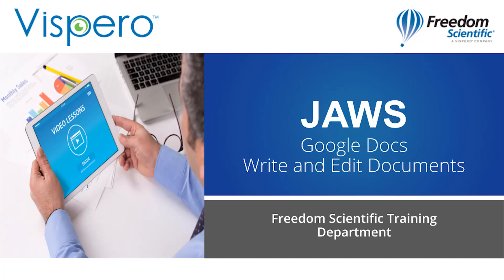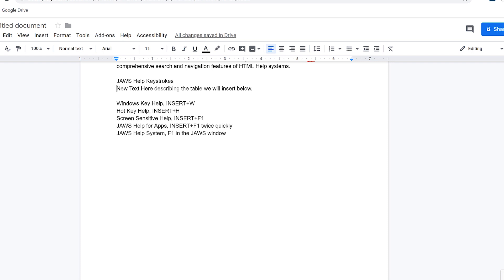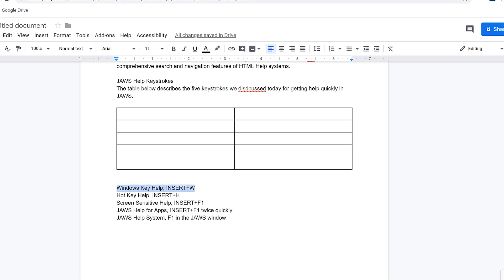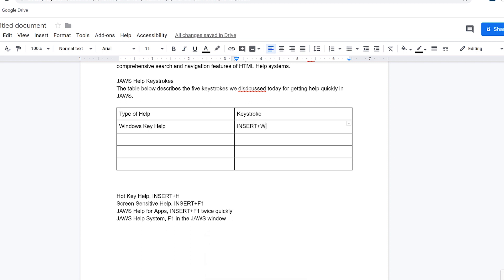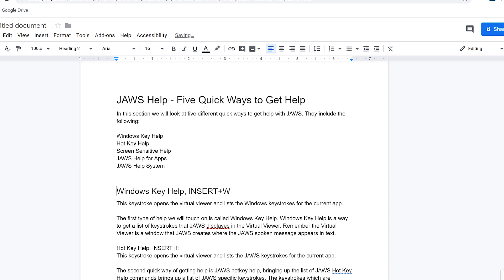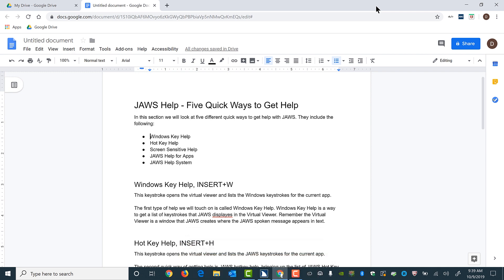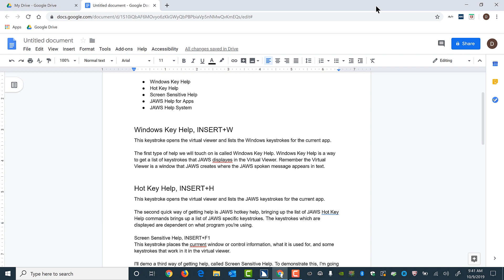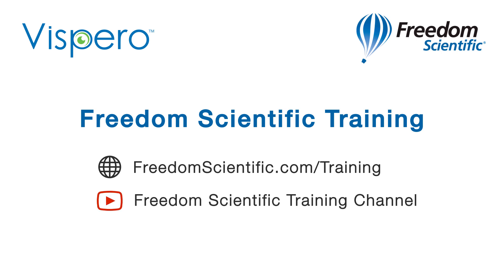Write and Edit Google Docs with JAWS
In this instructional demo learn to write and edit in Google Docs with JAWS, including selecting text and reading selected text, cut/copy/paste, insert tables, mark up headings and other formatting, move to spelling and grammar errors, find out about text formatting in the document, and more.